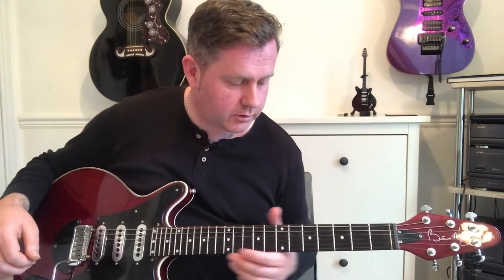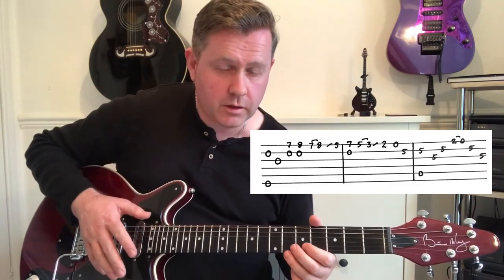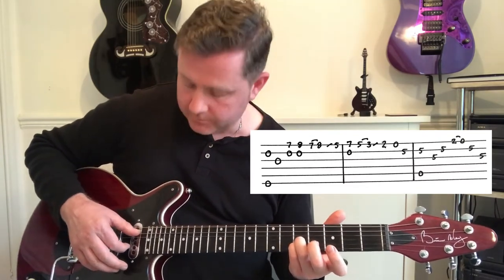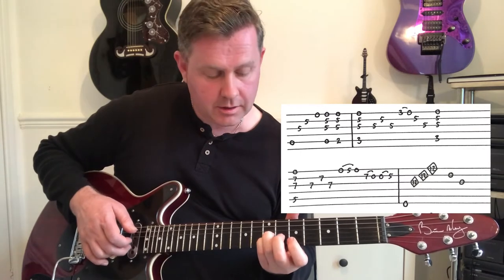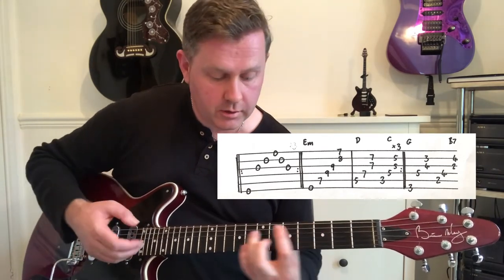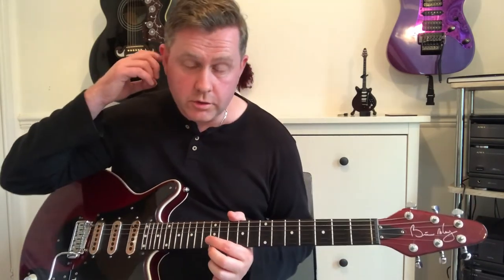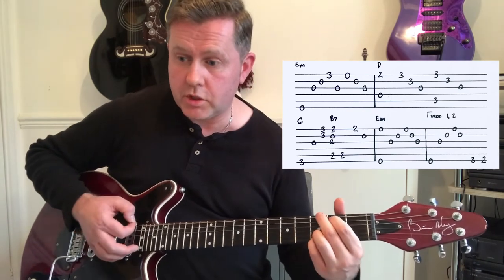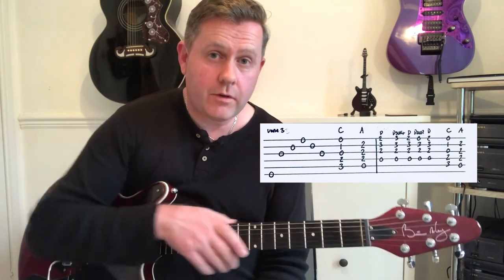Nothing Else Matters Metallica Guitar Lesson (Guitar Tab)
Metallica Nothing Else Matters guitar lesson

Great track from the Black album based on Em C D and B7 chords

Video Tutorial by James Rundle of Rock Licks Guitar Tuition in South Shields